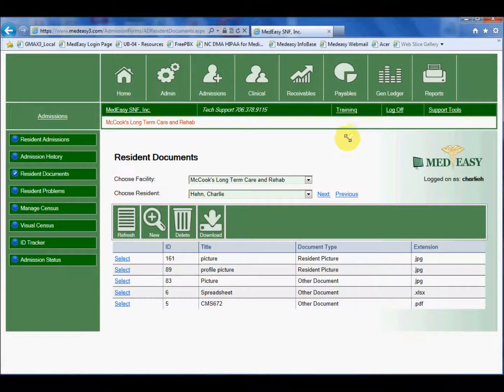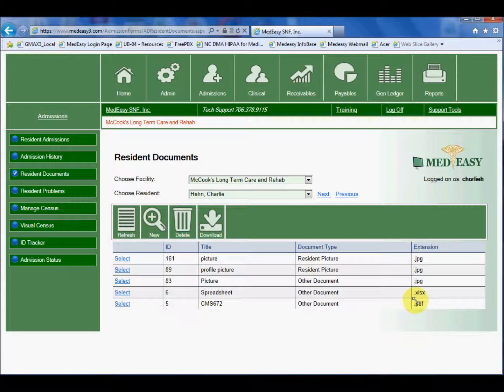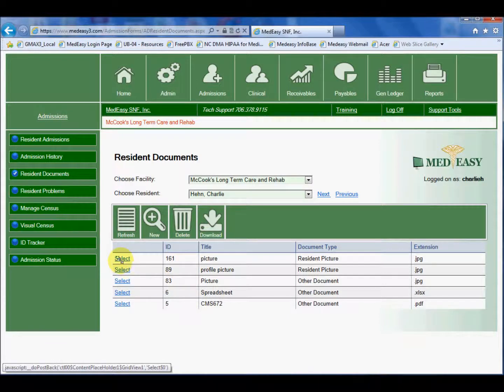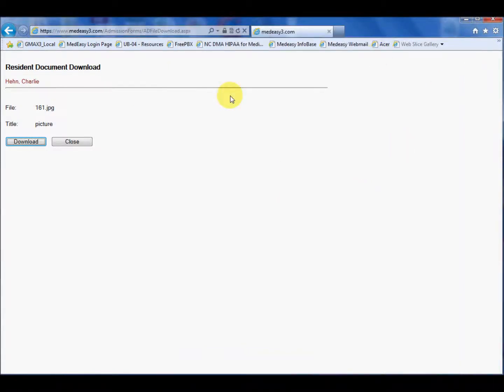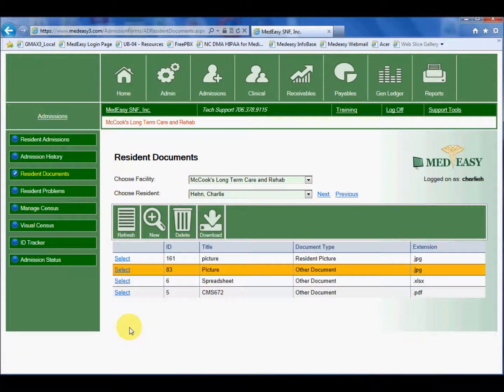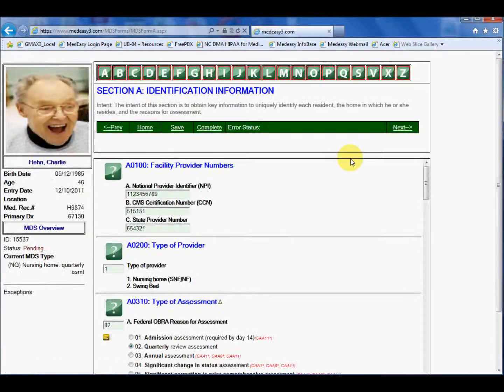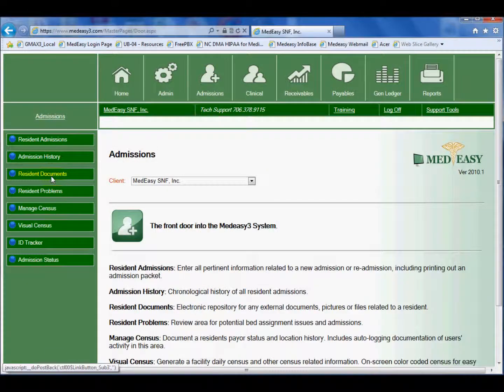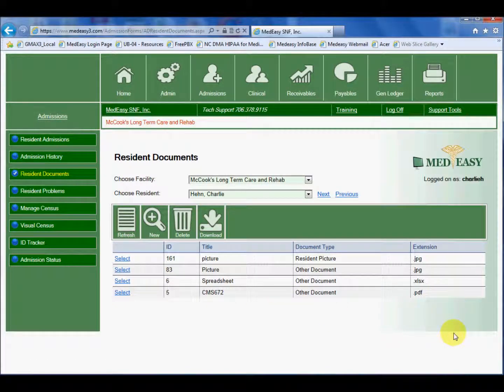Admissions - Resident Documents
Learn how to take advantage of the electronic file repository in the Medeasy3 System.  Each resident has their own electronic repository for storing pictures, files, etc.  Great way to reduce paper clutter.